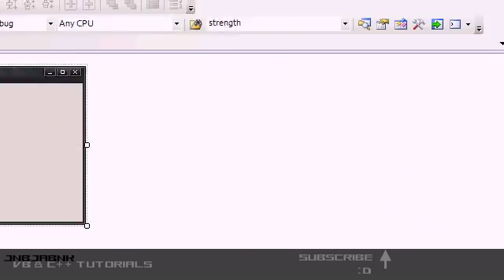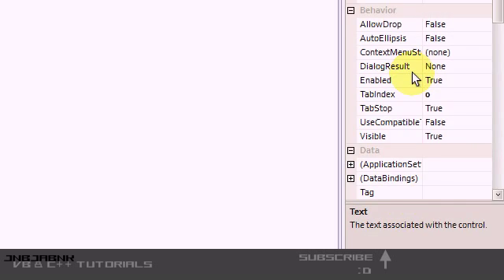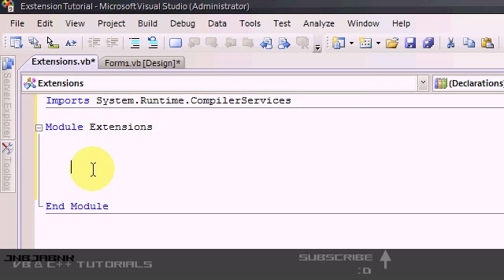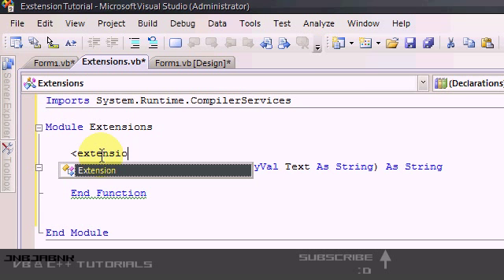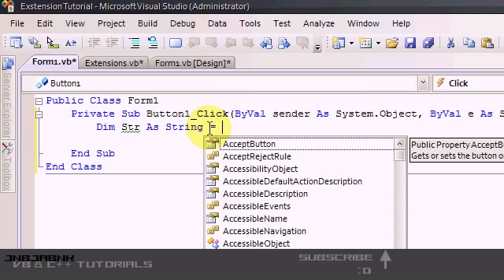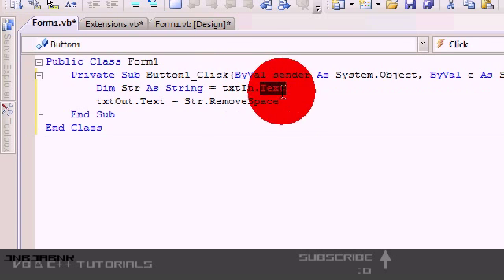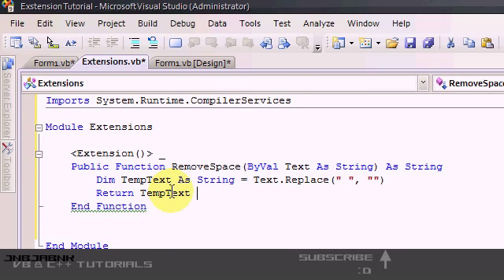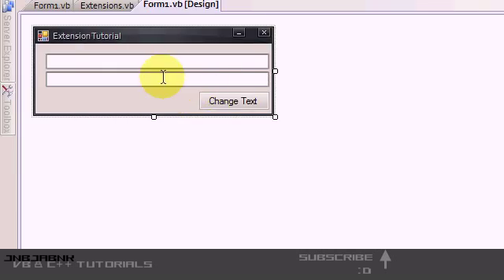How to create your own extensions [vb 2008/.NET]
In this video i'll show you how to make your own extensions. This is easy to do and it will make programming more powerfull :D. Any questions? visit:
Thanks